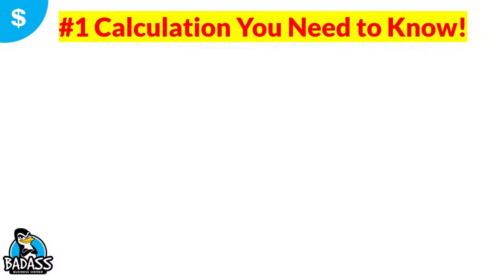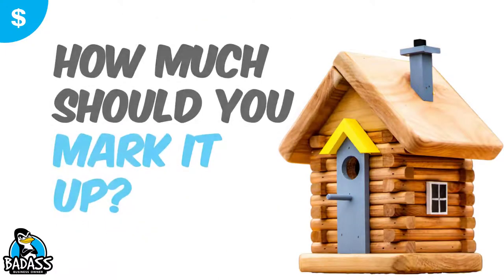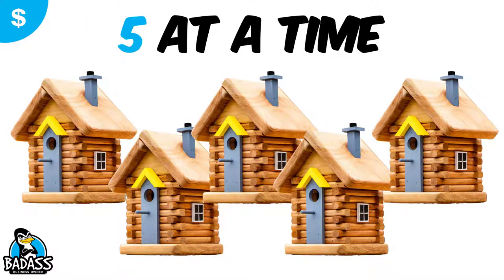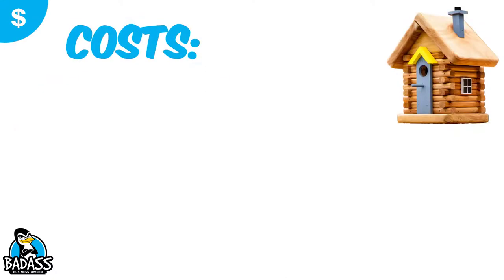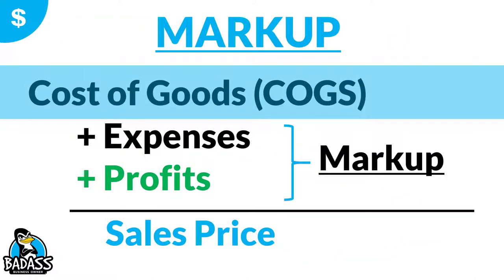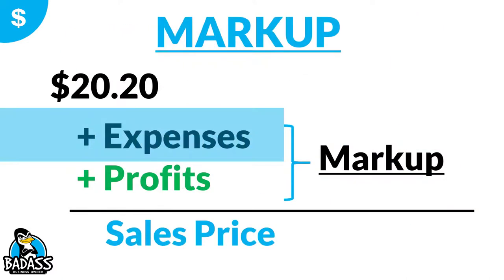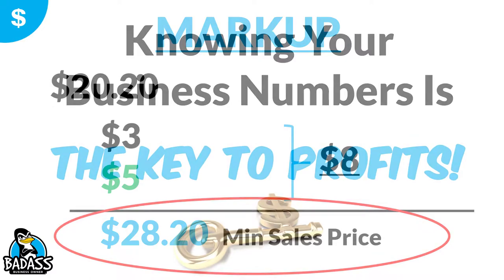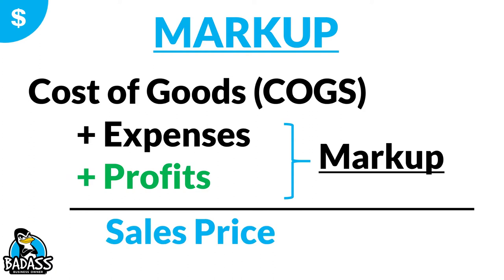How to Markup Your Products | Markup Example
If you have a product you sell and you aren’t quite sure how you should mark it up, then here is an example of how to markup your products. Markup doesn’t have to be difficult. It is actually quite easy when you use this simple markup calculation that I will show you.

RESOURCES TO HELP YOU WITH YOUR BUSINESS

WHO THIS CHANNEL IS FOR: small business owners who serve their local community, local small business owners, service based business owners, mobile businesses, brick and mortar businesses, handymen, landscapers, pool cleaners, cleaning services, carpet cleaners, window cleaners, ice cream shops, QSRs, restaurant owners, mechanics, plumbers, electricians, real estate agents, dog groomers, franchisees, tradesmen, medical, dentist, insurance, pet business owners, & those looking to increase profits, boost sales, improve processes and develop stronger teams. Entrepreneurs who want to make more money. Those who want to know their business numbers better!